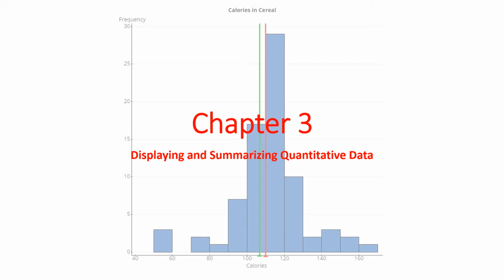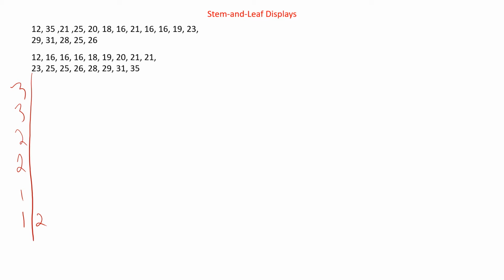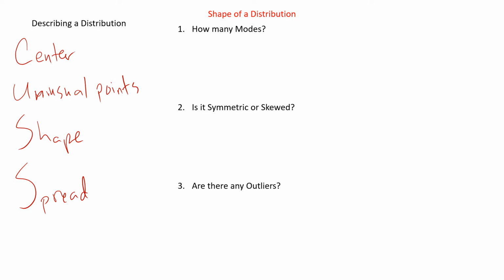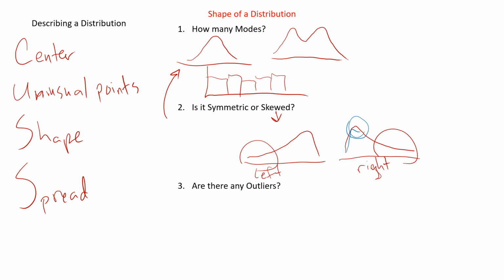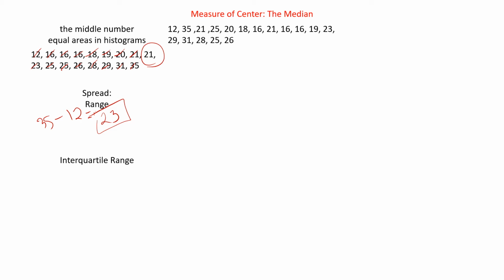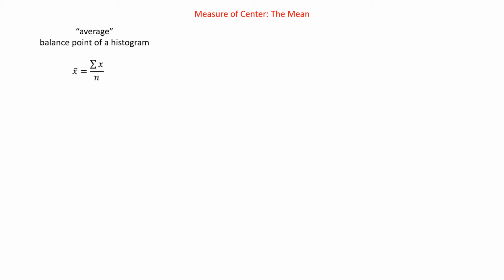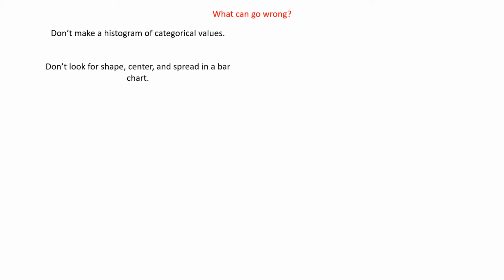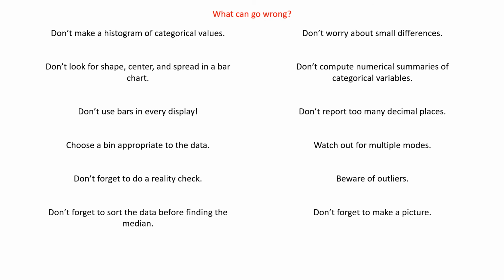Statistics Chapter 3 Displaying and Summarizing Quantitative Data